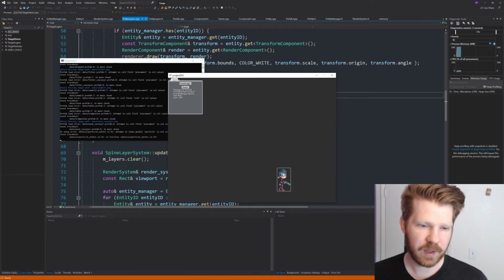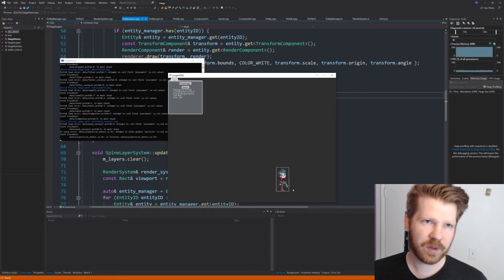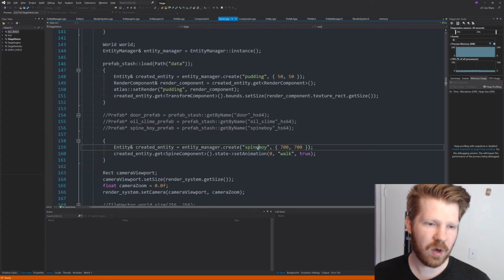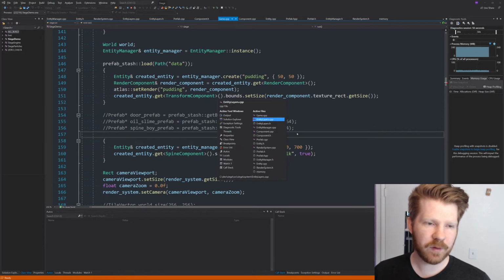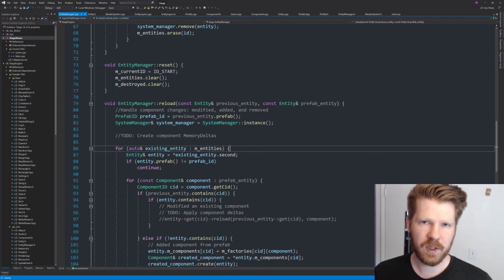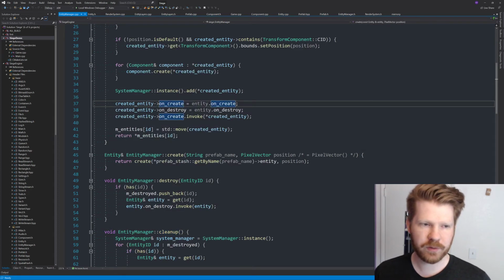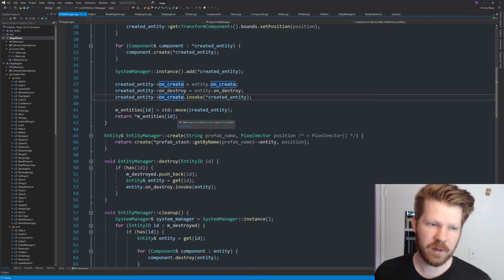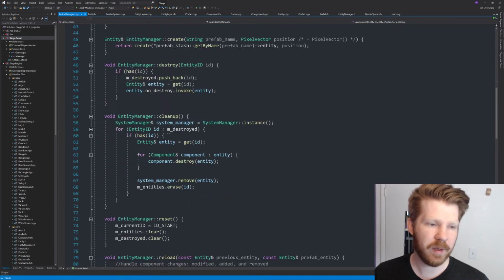Day 5 - Autoforge (Spine Animations)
Spine animation system working and working on finishing our EntityManager